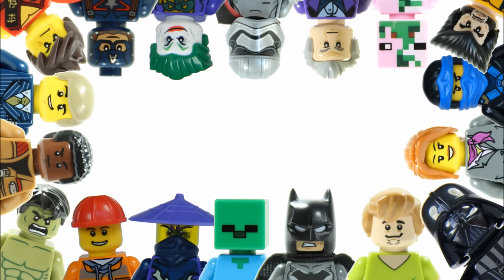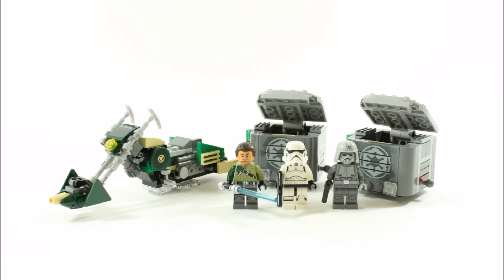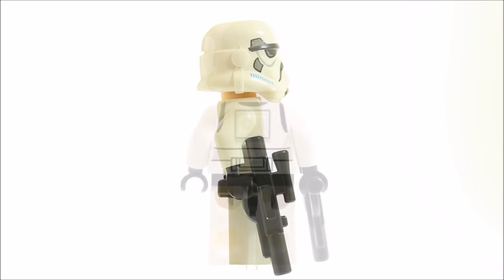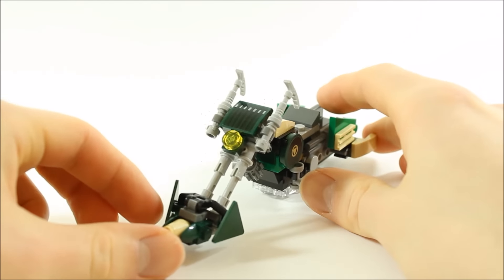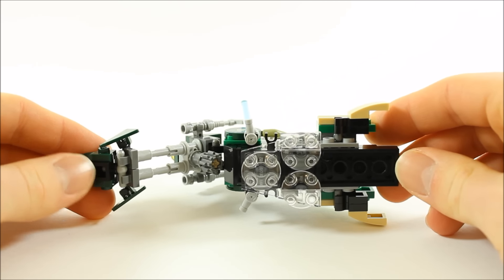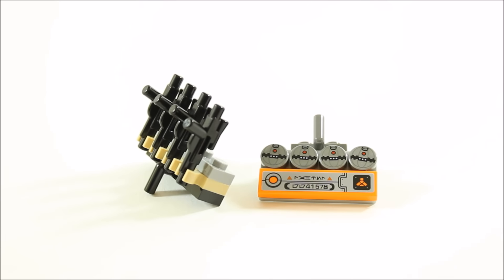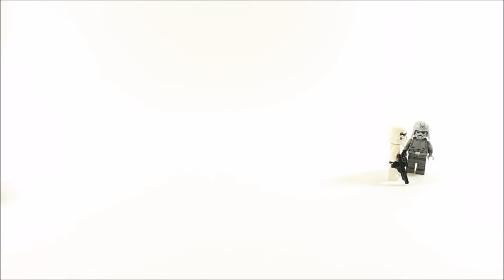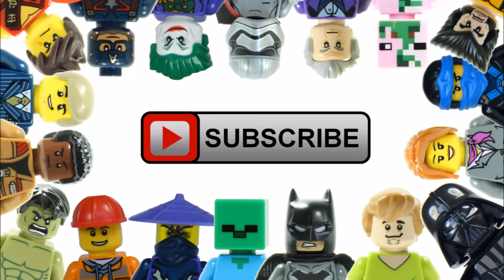LEGO 2016 STAR WARS KANAN'S SPEEDER BIKE 75141 REVIEW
Here's Our Review Of The Lego Star Wars Kanan's Speeder Bike 75141!!! Price:-£19.99/$24.99/€29.99 Pieces:-234 Minifigures:- Kanan Jarrus, Storm Trooper, Imperial Combat Driver